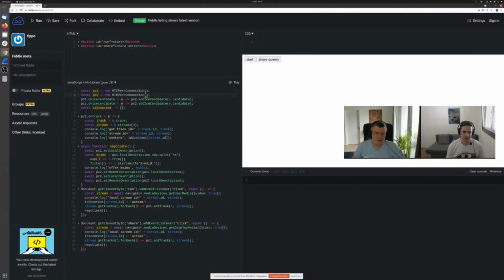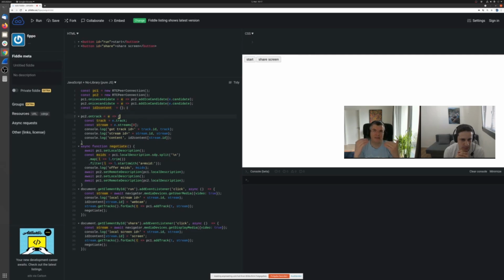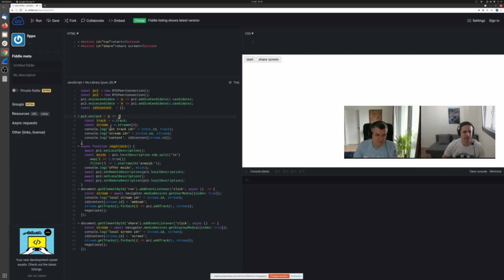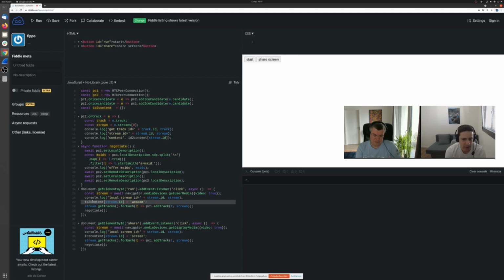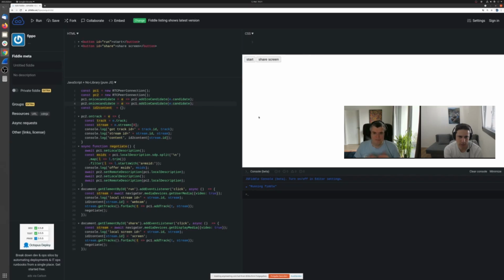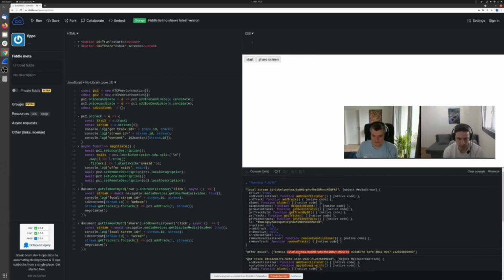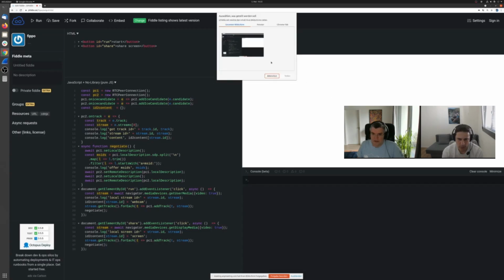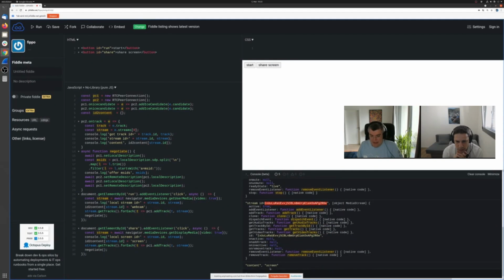Sending Multiple Video Streams in WebRTC – Cameras, Screen Sharing & Metadata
How do you send multiple video tracks in a single WebRTC peer connection? In this session, Tsahi and Philipp demonstrate how to handle multiple video streams—such as webcams and screen sharing—using Unified Plan. Learn how to identify and manage tracks with metadata signaling, work with msid in SDP, and ensure the correct stream mapping on the receiving end.

Perfect for developers working with advanced WebRTC setups! 🎥🚀